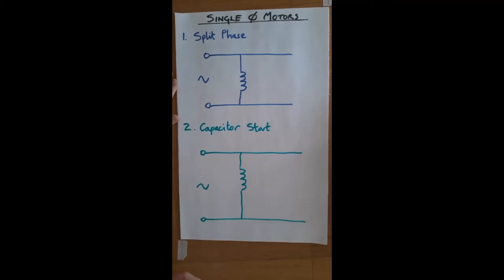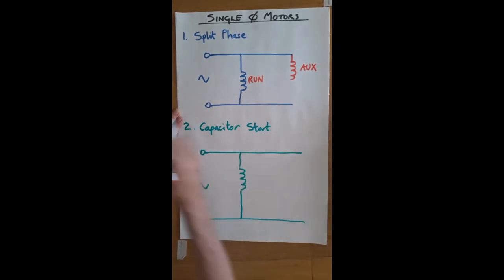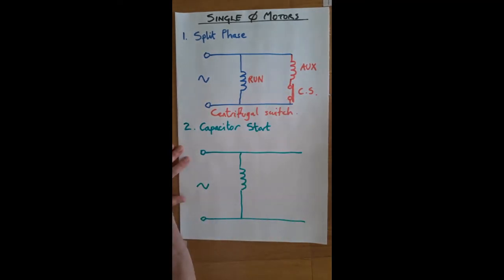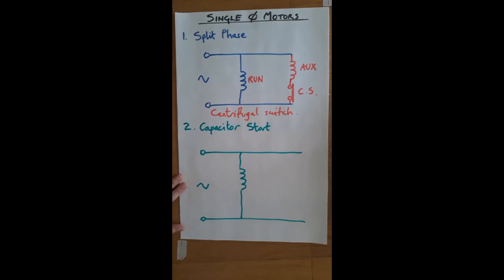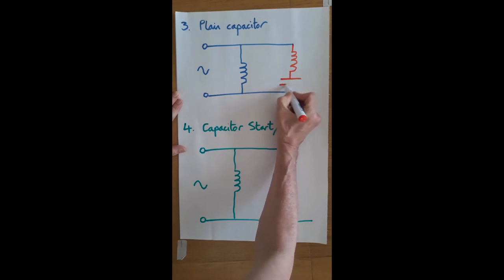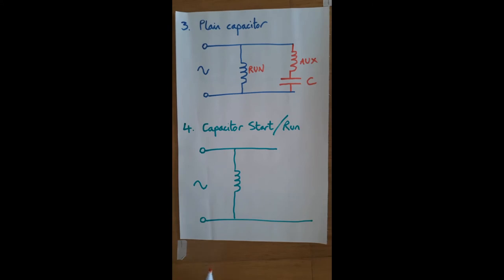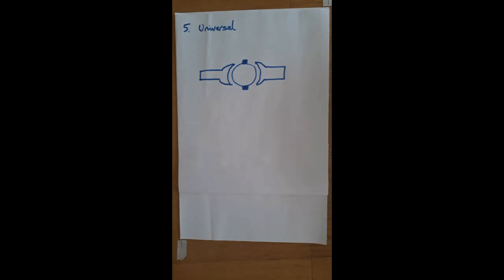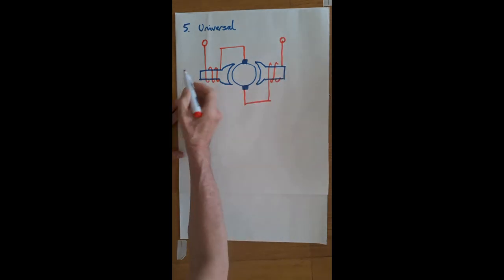19 Single Phase Motors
A very quick look at five common single phase motors, their circuit diagrams and uses.